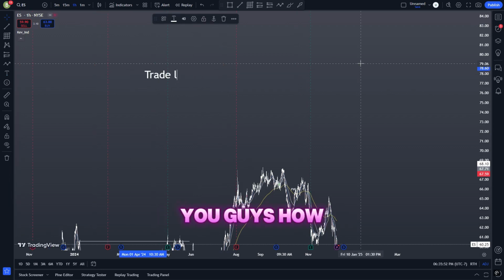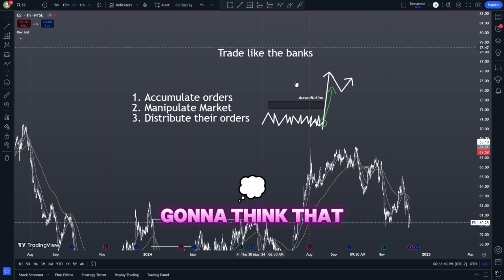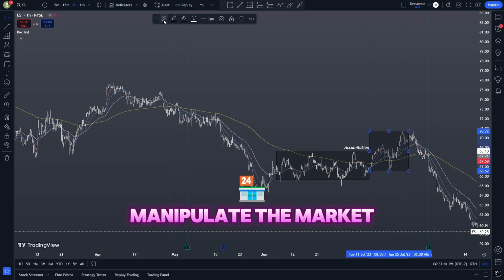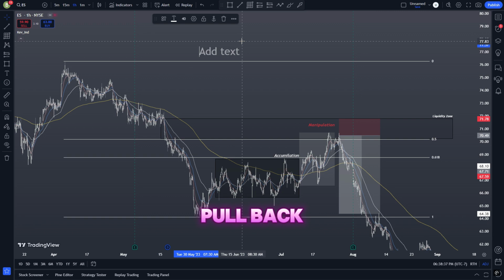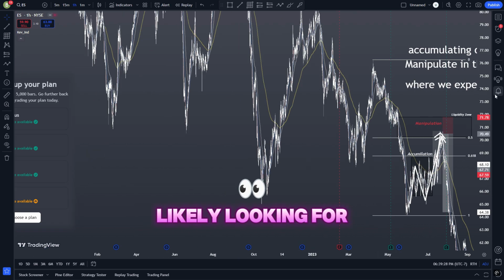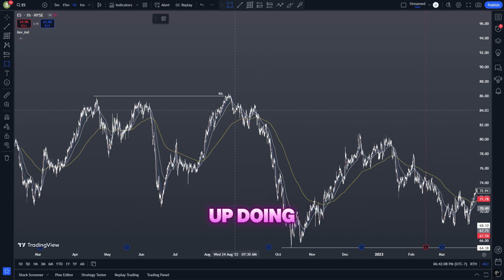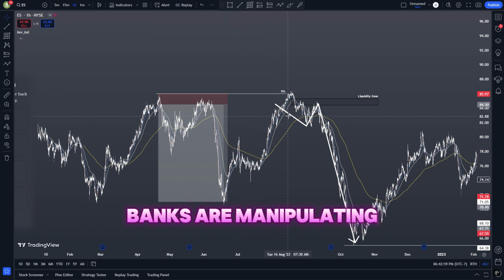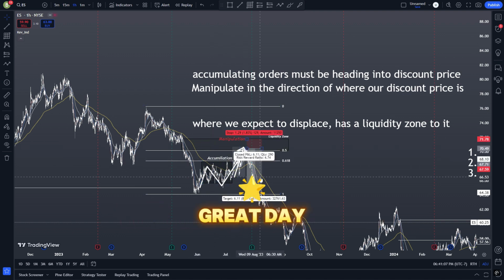How Banks Daytrade - Trade Like Batnance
How to Trade Like the Banks: Master the Smart Money Concepts 💹

Ever wondered why the market always seems to take your stop-loss before moving in the direction you predicted? The truth is, banks and institutional traders dominate the market, and their strategies revolve around hunting liquidity and manipulating price action.

In this video, I’ll show you:
✅ How banks target liquidity zones (stop-hunts explained)
✅ Key concepts like Order Blocks, Liquidity Sweeps, and Fair Value Gaps (FVGs)
✅ How to align your trades with Smart Money Concepts (SMC)
✅ A step-by-step guide to spotting and trading bank moves

Stop trading like the crowd and start trading with the institutions. Master the strategies that banks use to control the market and take your trading to the next level.

📊 Resources Mentioned:

    Chart Examples: [Link, if applicable]
    My Free Trading Community: [Discord Link]